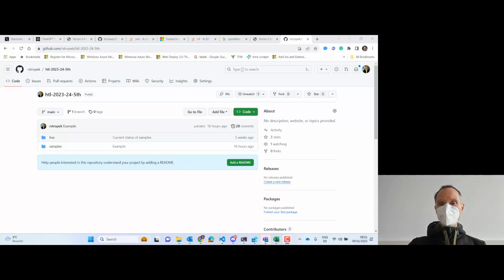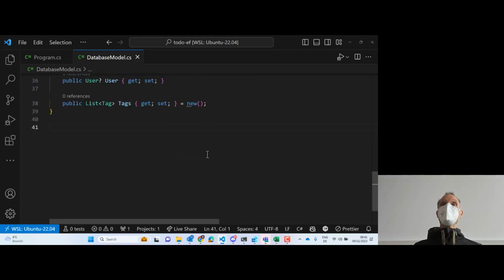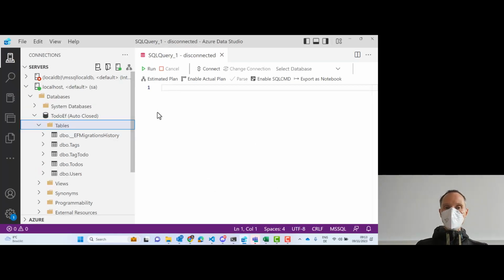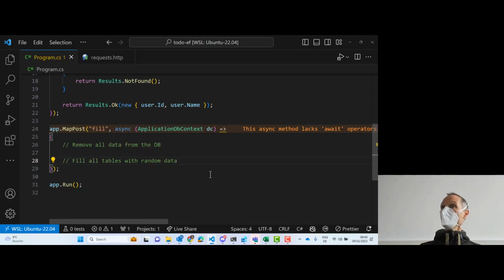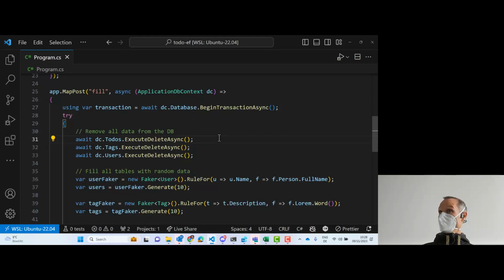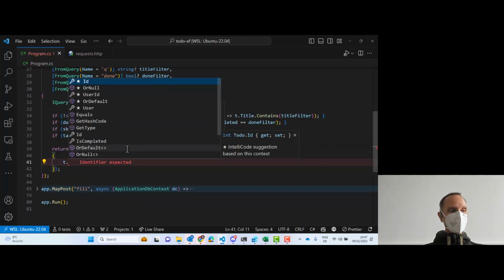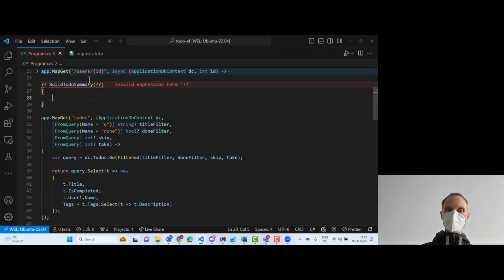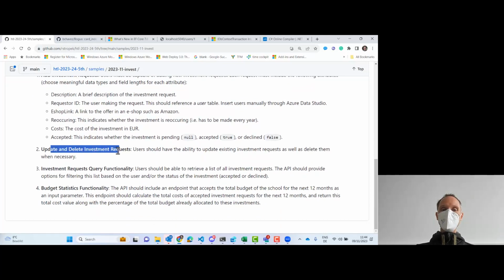Recap Entity Framework Core, New Topic (5th Grade)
This is the recording of a course I give at the HTBLA Leonding. In this lecture, we learn the basics about reactive forms in Angular

00:00:26 EFCore course material, installing prerequisites
00:06:26 Setting up the project
00:08:35 Creating the model (including m:n relationship)
00:19:49 Adding DB Context, creating migrations and DB
00:28:51 Adding API handler functions
00:50:45 Filling the DB with Bogus.net
00:56:45 DB transaction
01:20:44 Using keyword, IDisposable
01:23:49 Additional API handlers
01:37:13 Advanced: IQueryable, Expression Trees
02:08:00 Homework, exercise